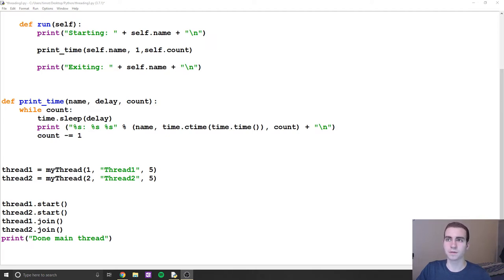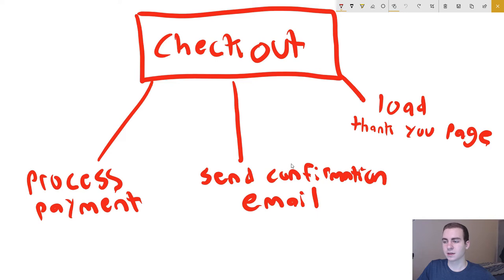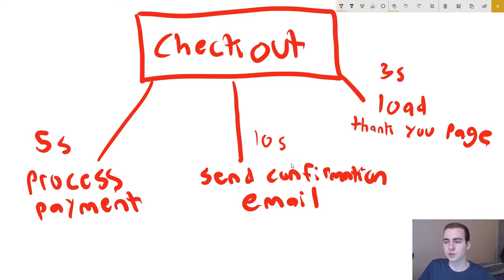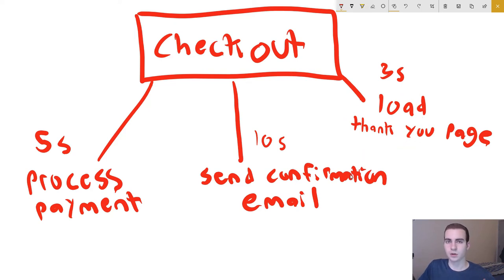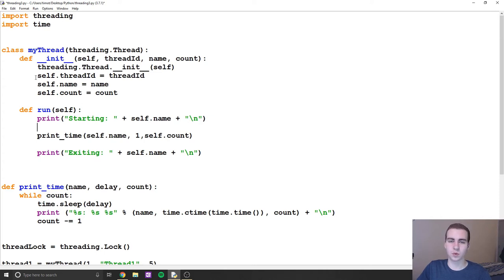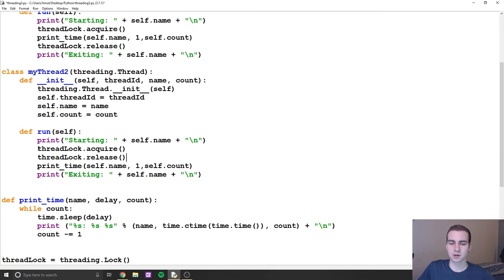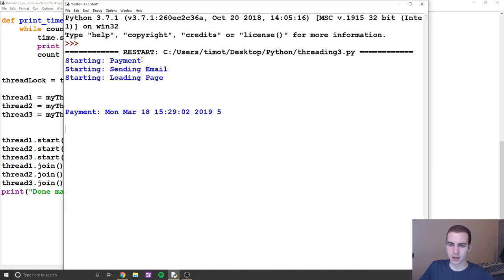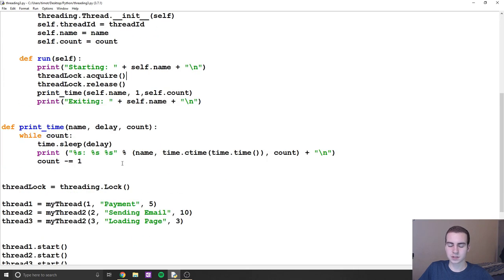Python Multithreading Tutorial #3 - Synchronizing & Locking Threads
This python multithreading tutorial covers how to lock threads in python. It also talks about to use locking to synchronize threads and determine the order in which they will execute.

💻 Enroll in The Fundamentals of Programming w/ Python